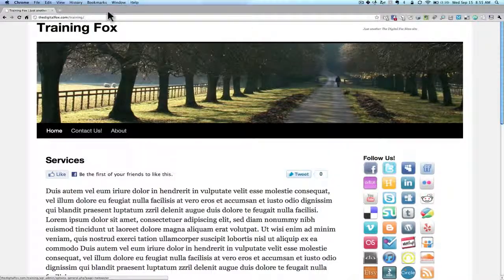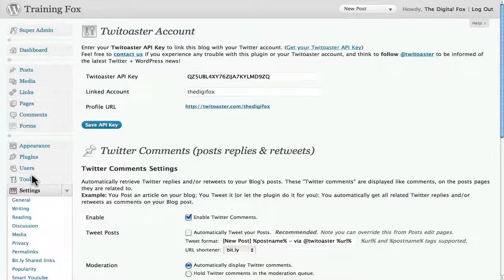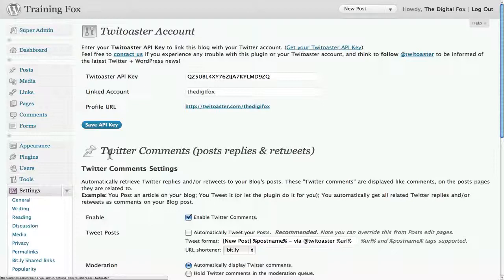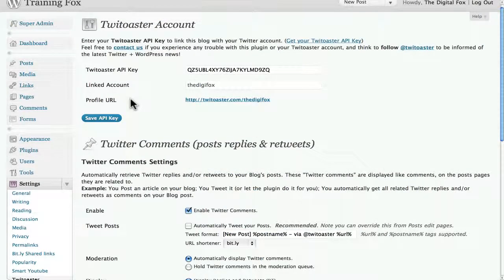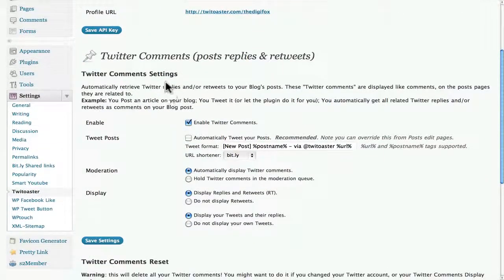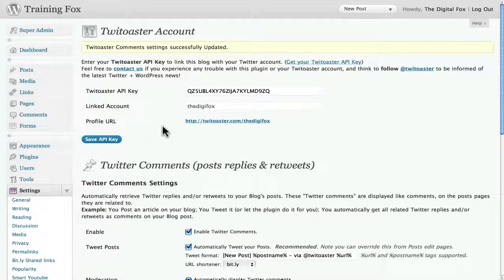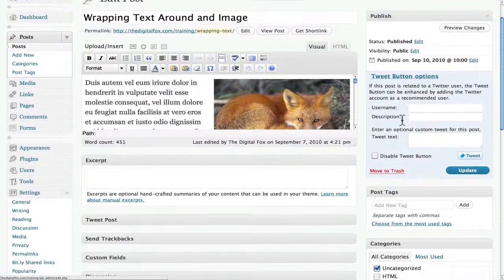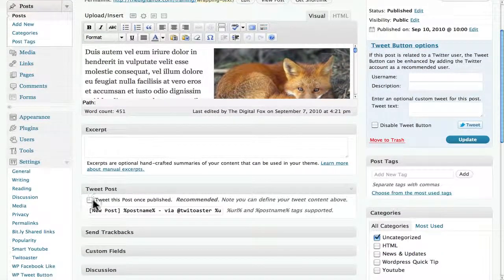Auto Post your Articles to Twitter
- In this Wordpress Quick Tip Video, I will show you how simple and easy it is to automatically post your articles to twitter. This opens your post up for instant traffic to your followers allowing them to begin spreading your website through out the twitter network.

Twitoaster is a Twitter web application that threads and archives your conversations in real time, bringing you all the context and statistics you need to improve the way you communicate with your followers.